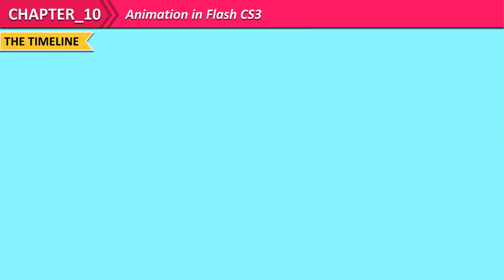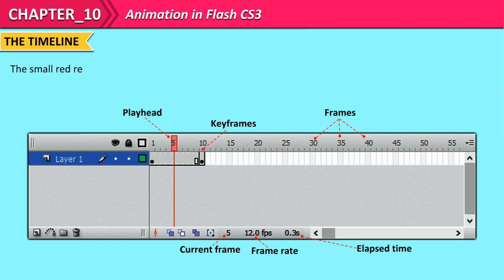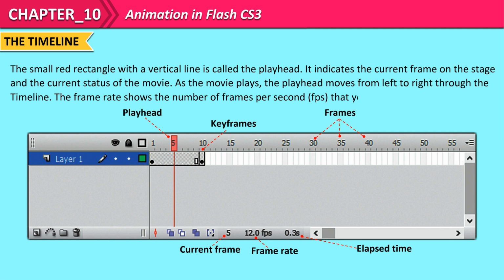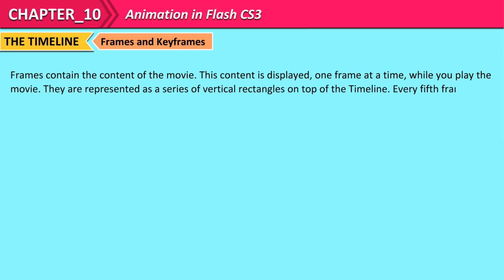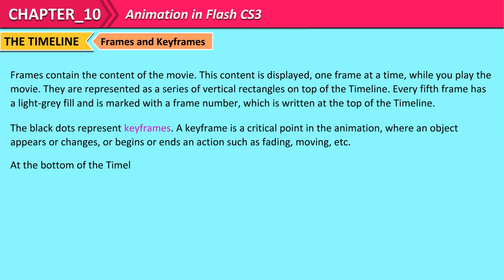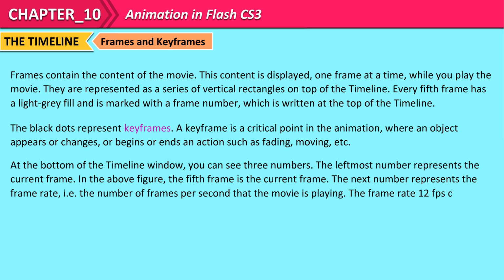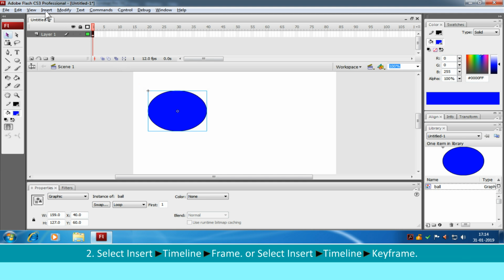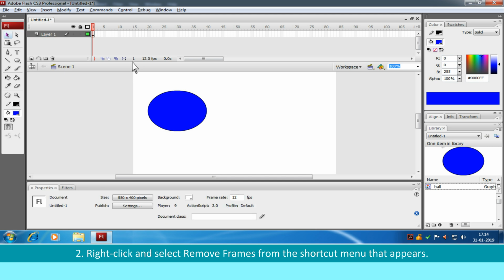Ch-10. Animation in Flash CS3 (part-2)